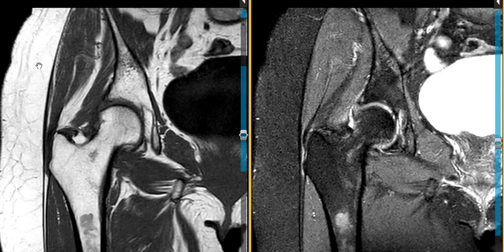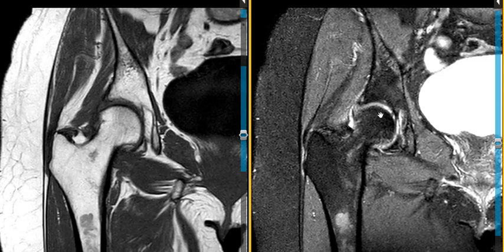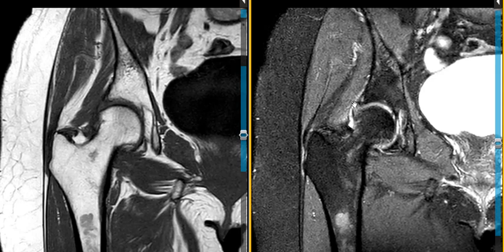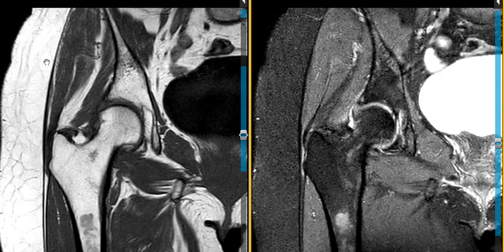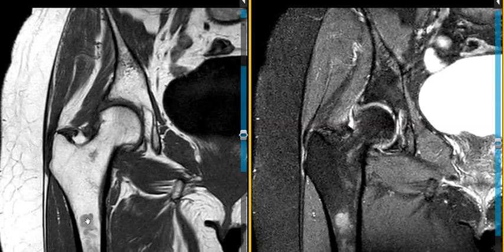What's that in the femur?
Normal red marrow 58 year old